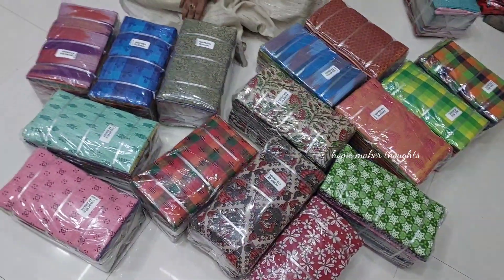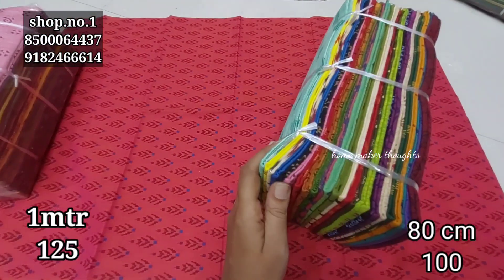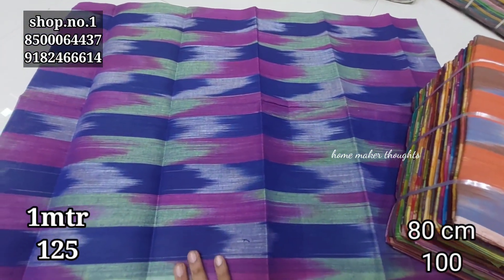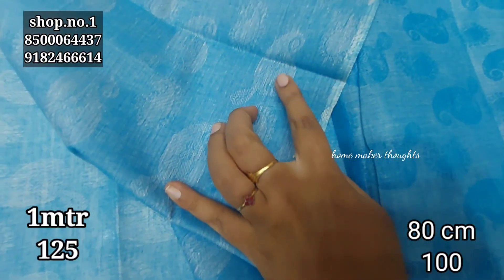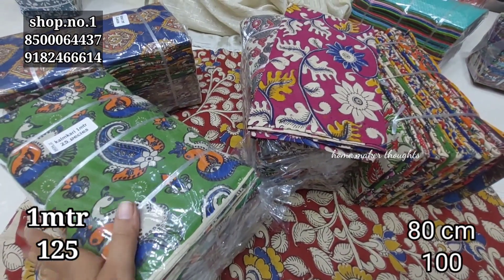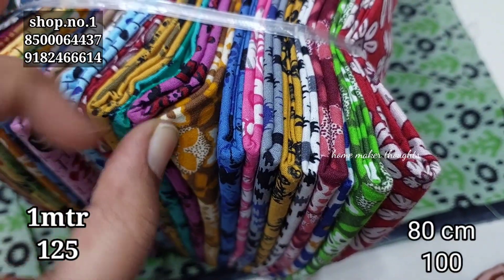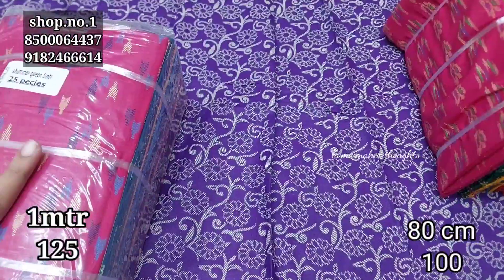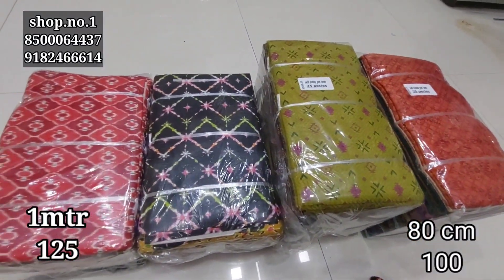పెట్టుబడులకు,function కి,తాంబూలాల కోసం, blowses,,silver coins 🎁,,ఈ రోజు నుండి start,,courier also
virutha sarees shop.no.1 vaishnavi market mangalagiri road guntur